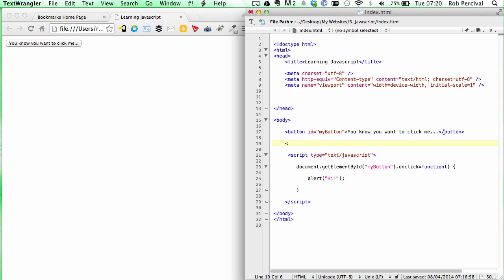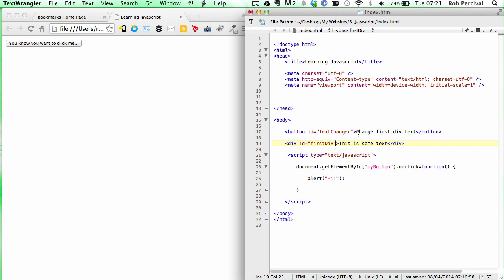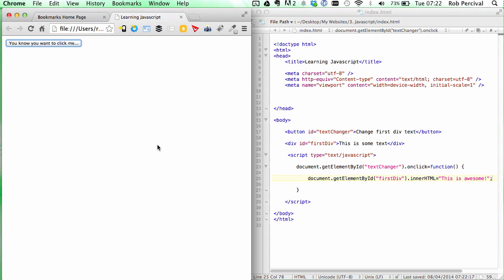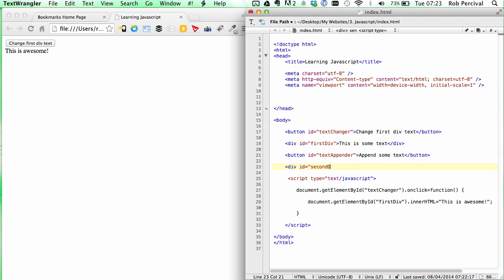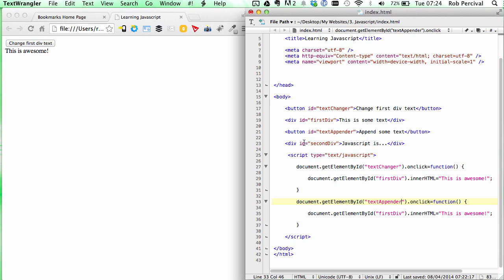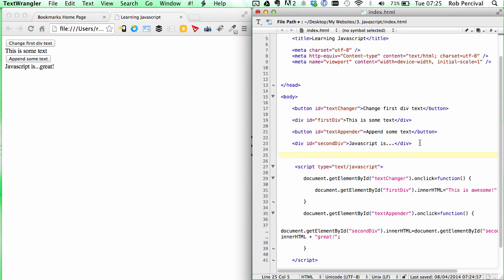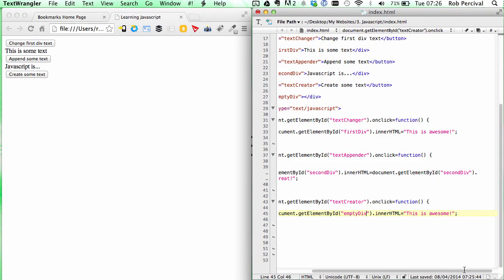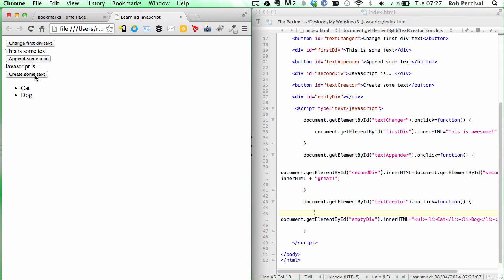005 Changing Website Content